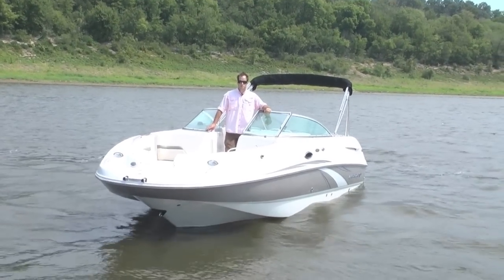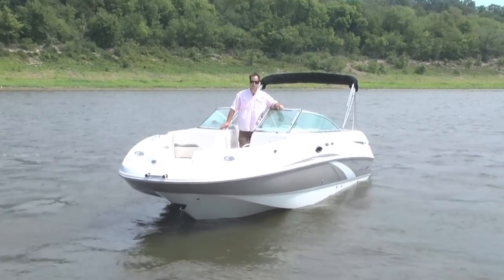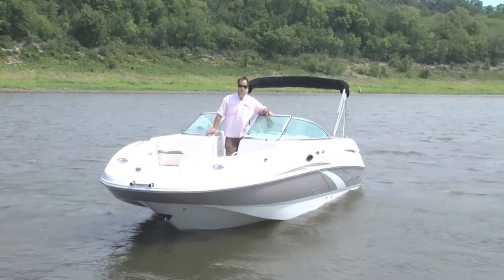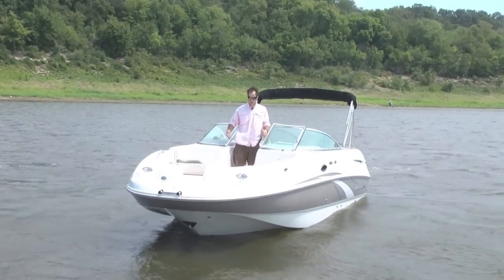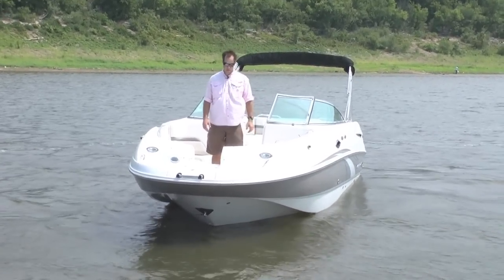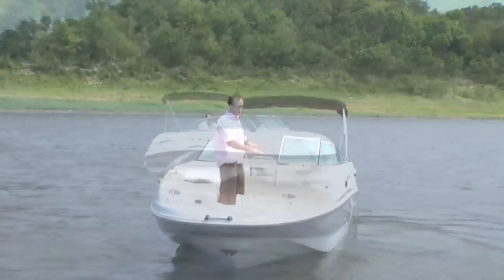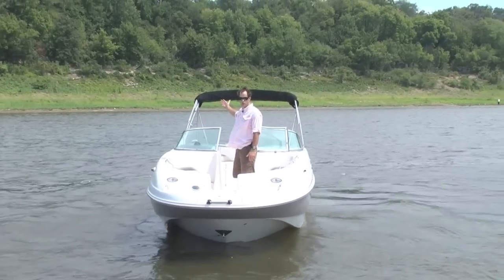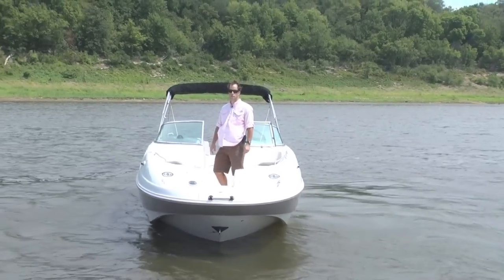2007 Chaparral 274 Sunesta w/Volvo 5.7GI/DP